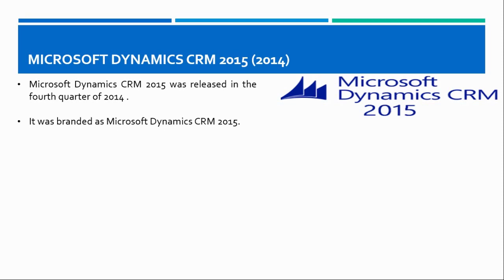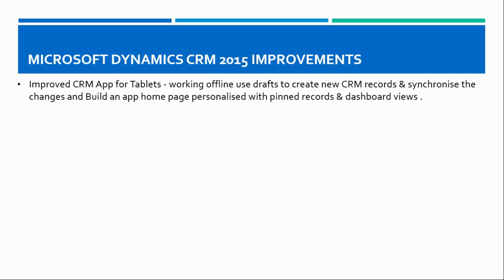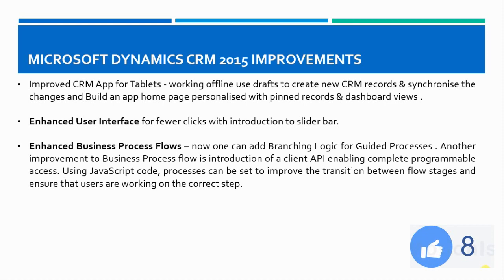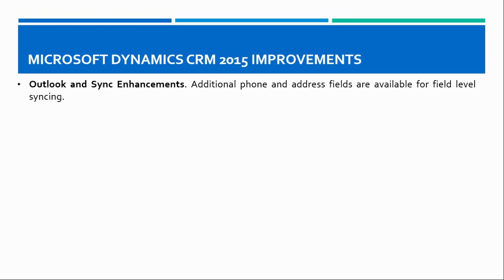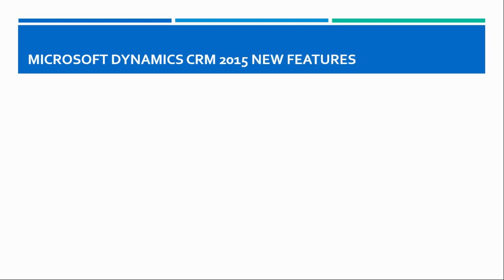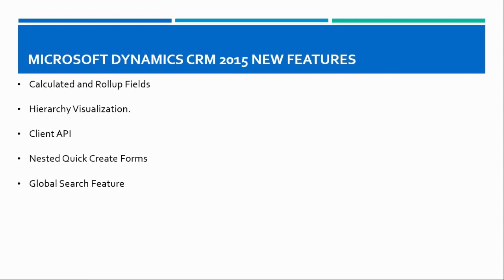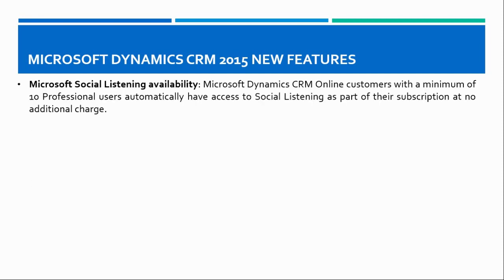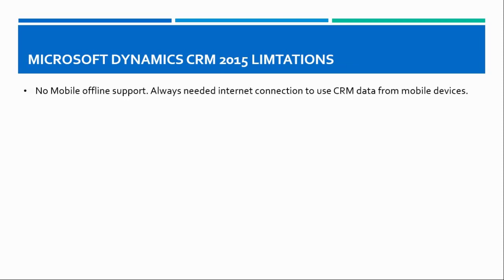MICROSOFT DYNAMICS CRM 2015 | DYNAMIX ACADEMY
History of Microsoft dynamics 365 CRM Tutorial for beginners by dynamix academy microsoft dynamics 365 all you need to know, History of Microsoft dynamics 365 Target Audience and Prerequisites | Dynamix Academy

History of Microsoft Dynamics CRM By Dynamix Academy

One of its kind technical course for beginning your journey in becoming an expert Dynamics 365 Developer or Technical Consultant.

Module 1: Origin and Roadmap of Microsoft Dynamics 365 to date
Microsoft Dynamics 365 Introduction
History of Microsoft Dynamics 365
Details about Pre-CRM Era/ What was there before CRM?
Road-map of Microsoft Dynamics 365 from the first version till date

Module 2: Major Features Released in Microsoft CRM 1.0/1.2
Microsoft CRM 1.0/1.2 Introduction
Microsoft CRM 1.0 Functionalities
Microsoft CRM 1.0 Limitations
Microsoft CRM 1.2 Changes
Microsoft CRM 1.2 Limitations and Conclusion

Module 3: Major changes in Microsoft Dynamics CRM 3.0
Microsoft Dynamics CRM 3.0 Introduction
Microsoft Dynamics CRM 3.0 Improvements
Microsoft Dynamics CRM 3.0 New Features
Microsoft Dynamics CRM 3.0 Limitations and Conclusion

Module 4: Major changes in Microsoft Dynamics CRM 4.0
Microsoft Dynamics CRM 4.0 Introduction
Microsoft Dynamics CRM 4.0 Improvements
Microsoft Dynamics CRM 4.0 New Features
Microsoft Dynamics CRM 4.0 Limitations and Conclusion

Module 5: Major changes in Microsoft Dynamics CRM 2011
Microsoft Dynamics CRM 2011 Introduction
Microsoft Dynamics CRM 2011 Improvements
Microsoft Dynamics CRM 2011 New Features
Microsoft Dynamics CRM 2011 Limitations and Conclusion

Module 6: Major changes in Microsoft Dynamics CRM 2013
Microsoft Dynamics CRM 2013 Introduction
Microsoft Dynamics CRM 2013 Improvements
Microsoft Dynamics CRM 2013 New Features
Microsoft Dynamics CRM 2013 Limitations and Conclusion

Module 7: Major changes in Microsoft Dynamics CRM 2015
Microsoft Dynamics CRM 2015 Introduction
Microsoft Dynamics CRM 2015 Improvements
Microsoft Dynamics CRM 2015 New Features
Microsoft Dynamics CRM 2015 Limitations and Conclusion

Module 8: Major changes in Microsoft Dynamics CRM 2016
Microsoft Dynamics CRM 2016 Introduction
Microsoft Dynamics CRM 2016 Improvements
Microsoft Dynamics CRM 2016 New Features
Microsoft Dynamics CRM 2016 Limitations and Conclusion

Module 9: Major changes in Microsoft Dynamics 365
Microsoft Dynamics 365 Improvements
Microsoft Dynamics 365 New Features
Microsoft Dynamics 365 Conclusion

dynamixacademy365. dynamics365, Microsoft Dynamics CRM 2016, dynamics 365 versions, Microsoft dynamics CRM tutorial,

Microsoft dynamics tutorial, Microsoft dynamics pricing, Microsoft Dynamics ERP, Microsoft Dynamics CRM login, Dynamix academy

• Exception Handling in Plug-ins

If you want be a Dynamics 365 Developer or Architect or Technical Consultant, this course is right for you.

If you are a beginner at Dynamics 365 Development and upgrade yourself to a PRO.

Life time access with ample hands-on practice with development.

You will be able to crack technical interview questions with ease.

This is a live course. Topics will be added or removed on demand and need basis.